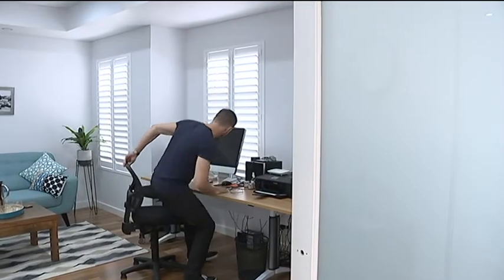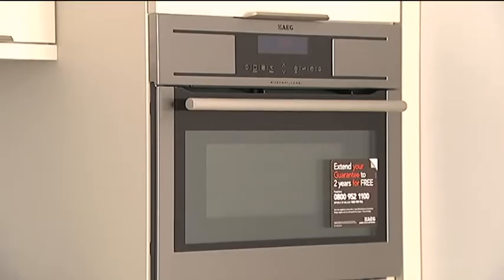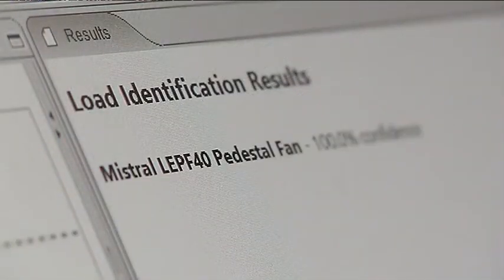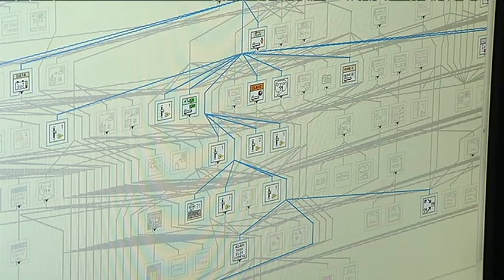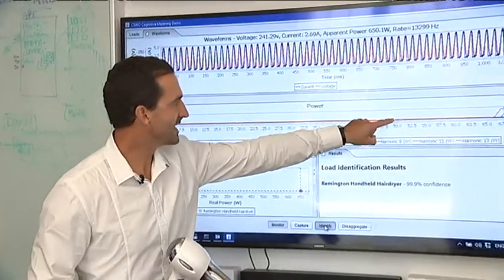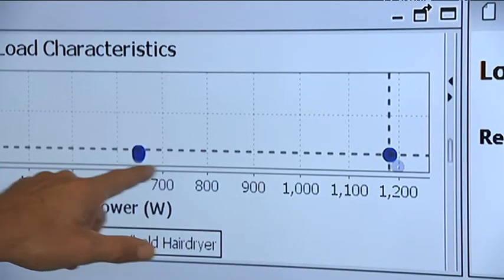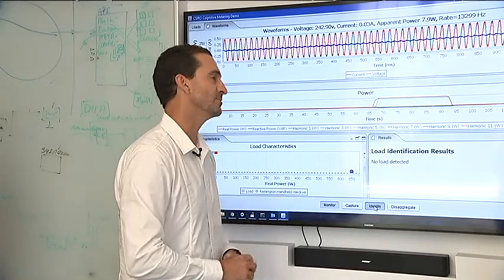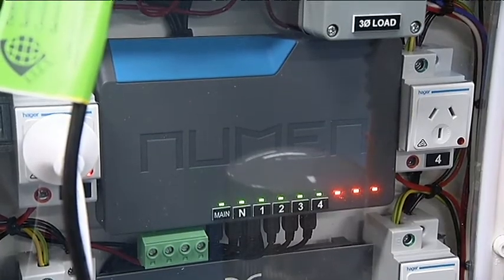Numen energy device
Perth start-up Ecocentric has teamed with the CSIRO to create a system called "Numen", which monitors the efficiency of everything from your fridge to your tablet when it's plugged in. "Numen is a revolutionary device that is going to build a new understanding of the way we use energy," Tim Bray from Ecocentric told the ABC. Mr Bray said the Numen was the missing link in Australia's energy debate. He said the problem was most people have no idea how much energy they're using, so it's hard for them to become more efficient.